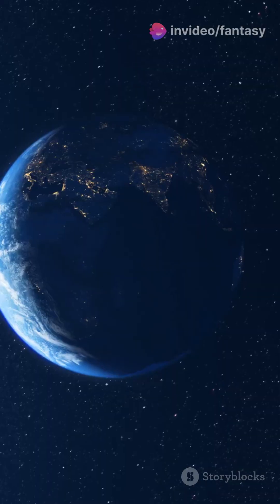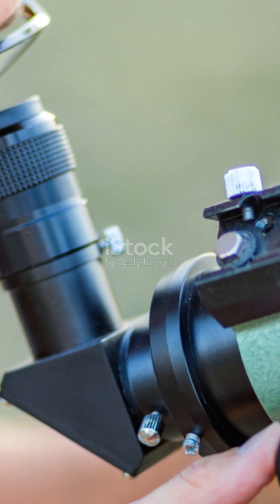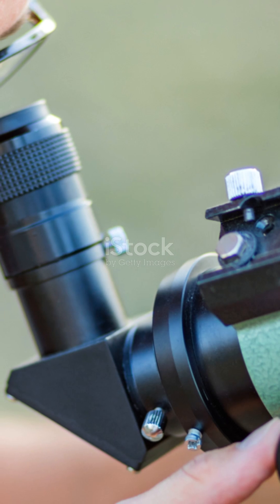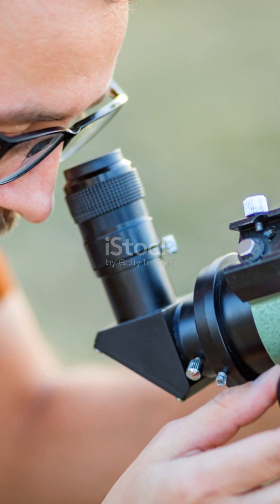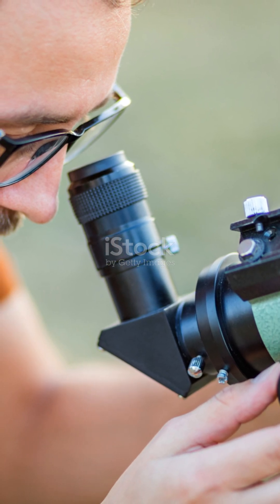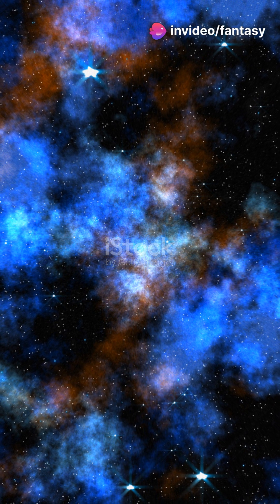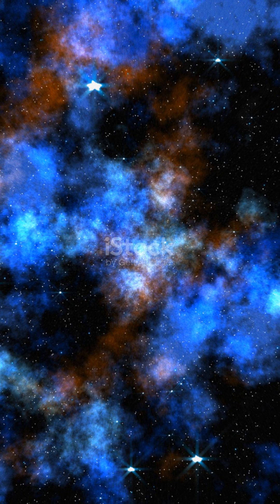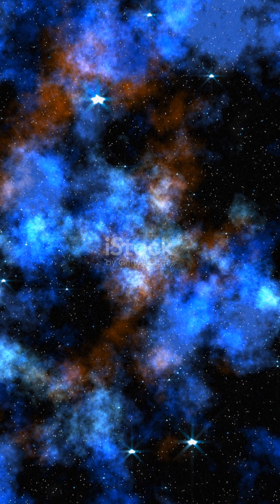An amazing journey through the universe: from Earth to distant galaxies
Get ready for an amazing journey through the universe! In this video, we take you on an adventure that begins on planet Earth, then we dive deep into space to explore distant planets, galaxies, and nebulae. We'll show you the massive sizes and expansive distances using stunning 3D animation and images from NASA, for an unforgettable visual experience. Have you ever wondered how huge the universe is? Join us and discover the amazing facts behind everything that surrounds us.